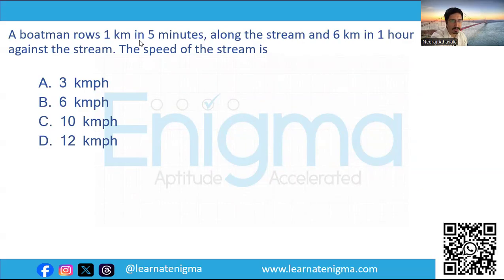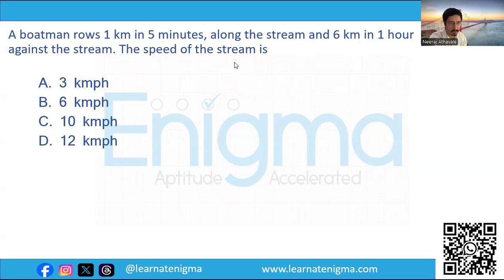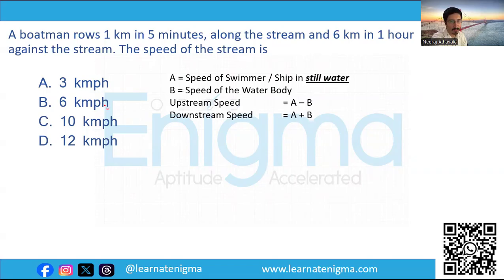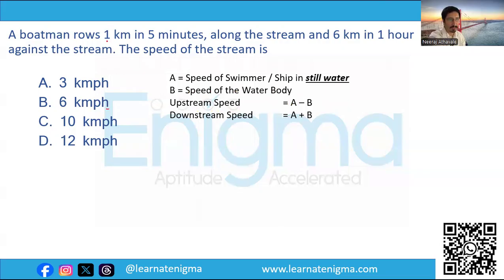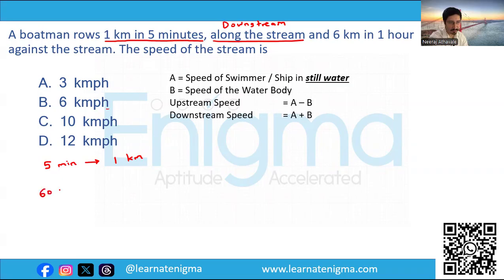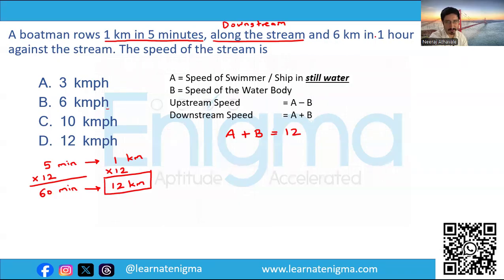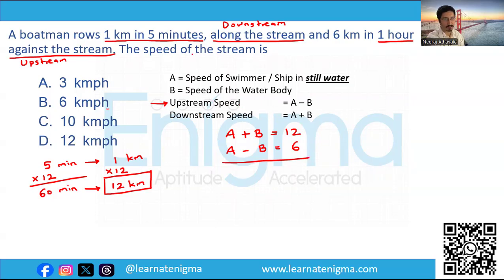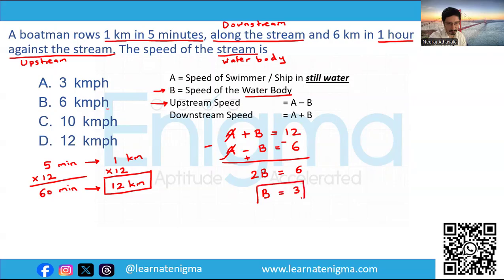Boats and Streams - Basics - Find Speed of Water Body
A boatman rows 1 km in 5 minutes, along the stream and 6 km in 1 hour against the stream. The speed of the stream is
A. 3 kmph
B. 6 kmph
C. 10 kmph
D. 12 kmph